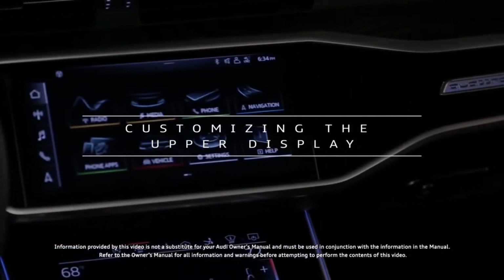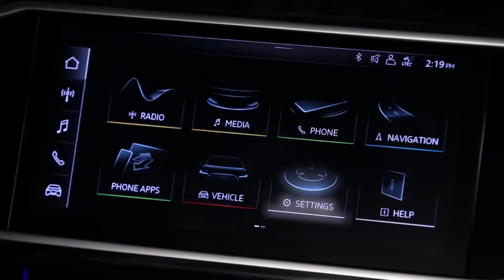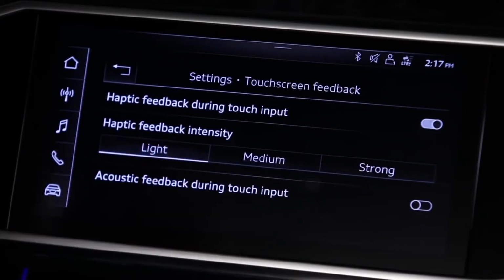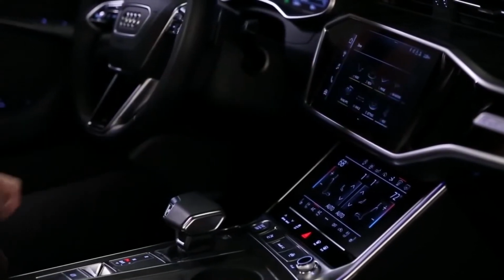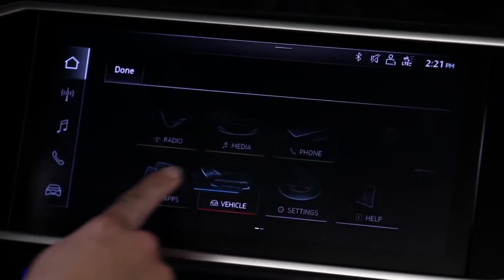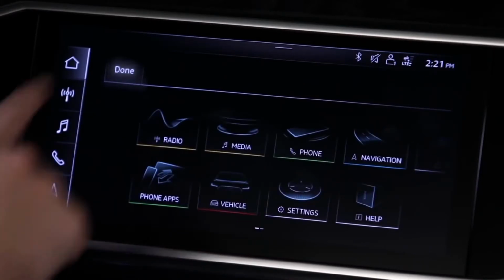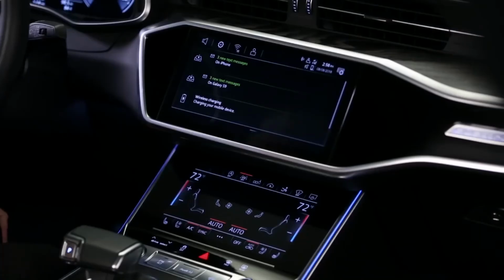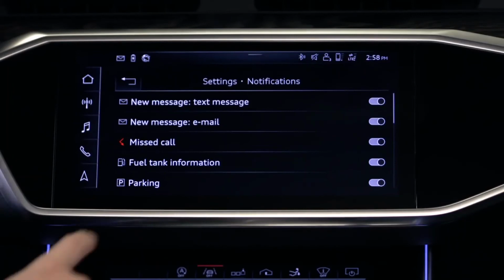How to Customize Audi MMI Display | Audi Tech Tutorial | Town Audi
Check out this Audi Tech Tutorial video from Audi USA! This video explains how to customize the upper MMI display for individual users in your new Audi.

About Town Audi:
Welcome to Town Audi, conveniently located in Englewood, NJ! We have been proudly serving Bergen County, Edgewater, Tenafly & New York City Area since 1946!